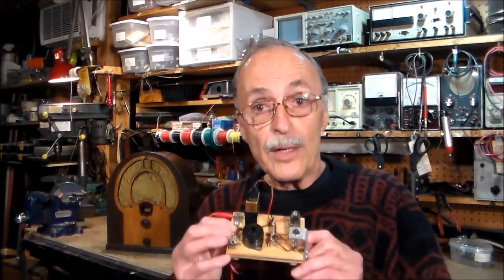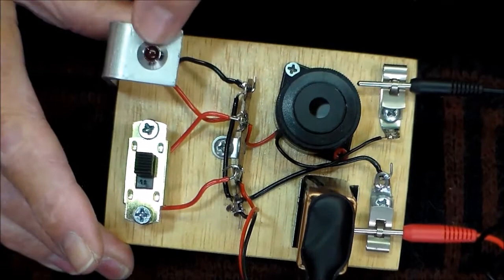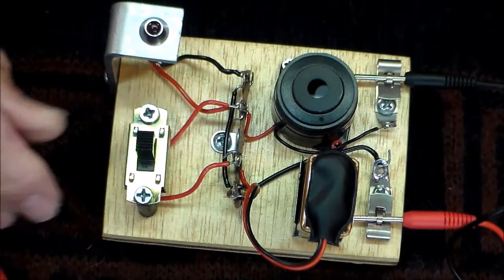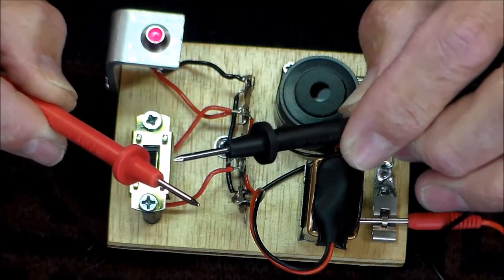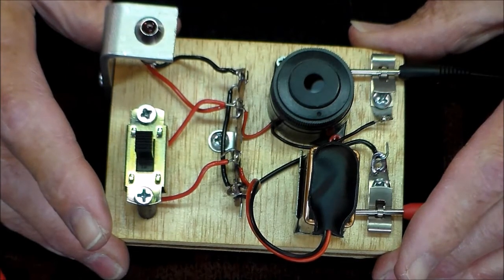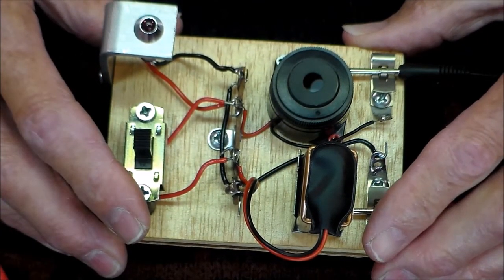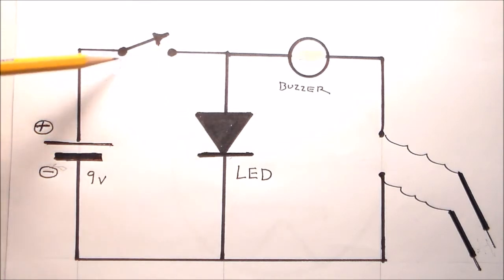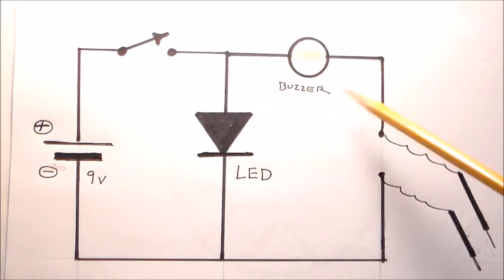ELECTRICAL TEST EQUIPMENT FOR KIDS??